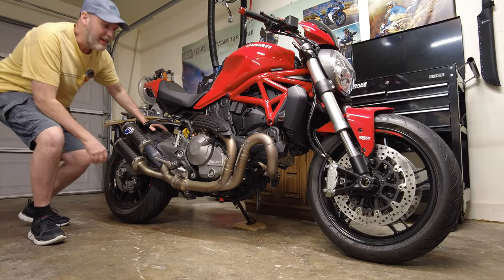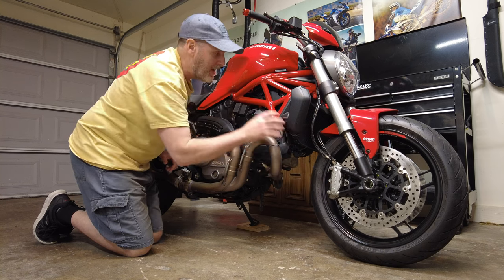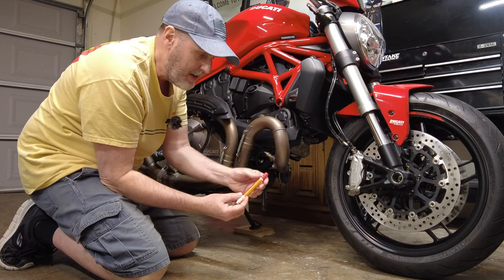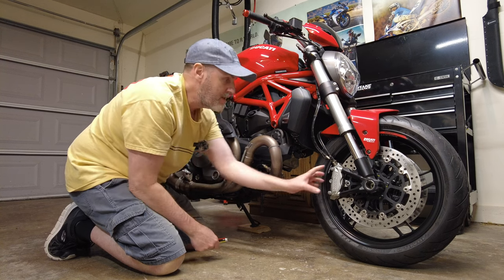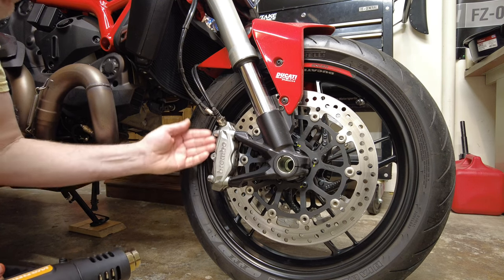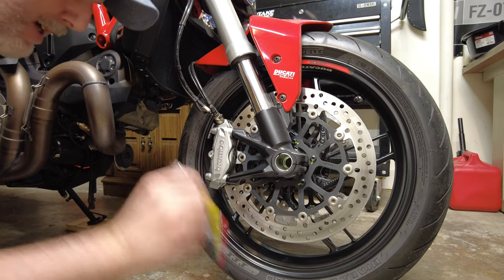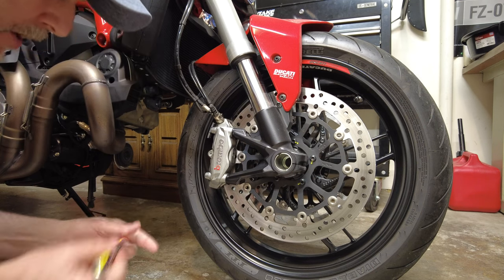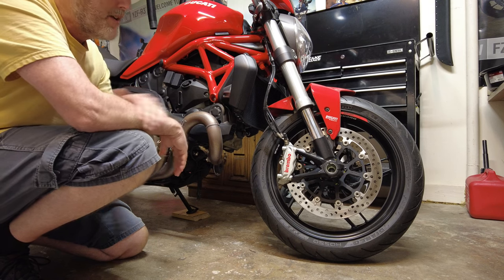Consider this to dress up your Ducati Monster's brake calipers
In this video I paint the Brembo logo on the front brake calipers to match your bike's color and to match other Brembo's brake calipers which are painted white or red based on caliper color. I also paint the rear which looks pretty cool as well.